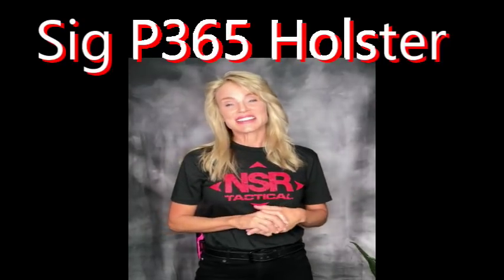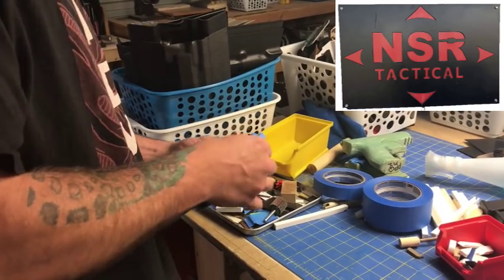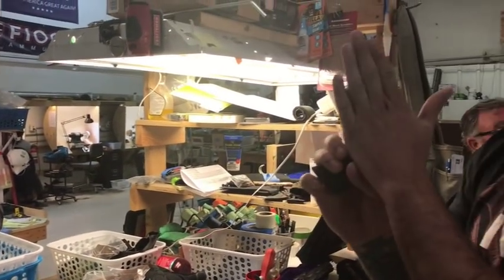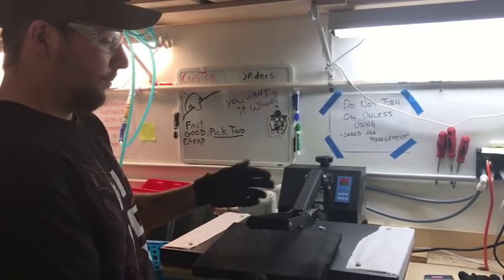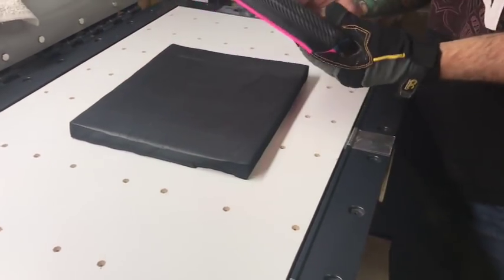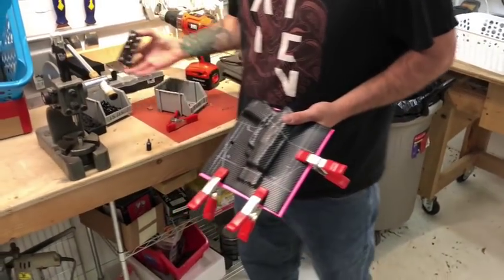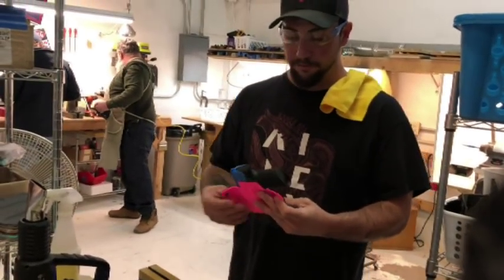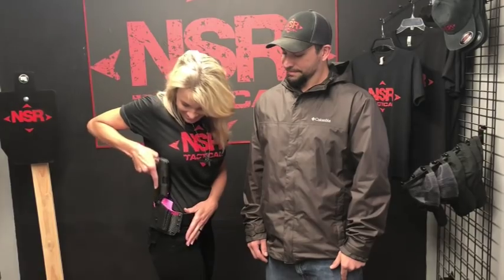Sig P365 Holster Build-NSR Tactical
The making of the SIg P365 Holster at NSR Tactical.

This video shows the entire process of making this awesome kydex holster for my SIg P365.

Thank you, NSR Tactical, for the BEST HOLSTER, EVER!